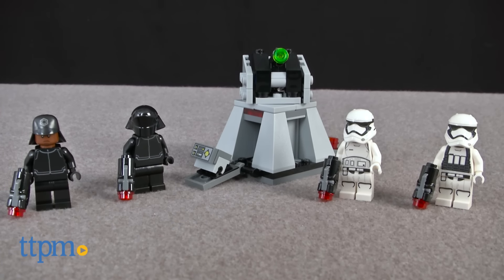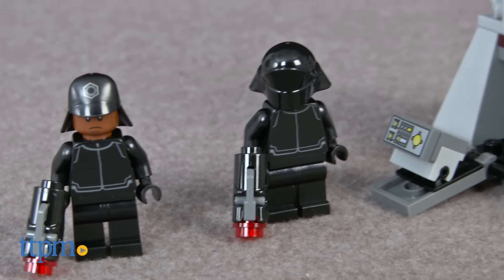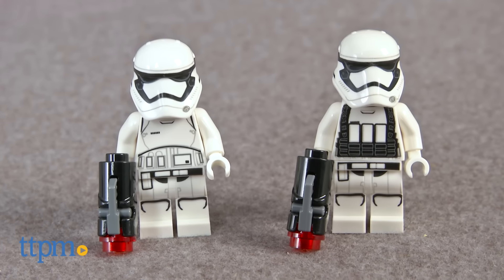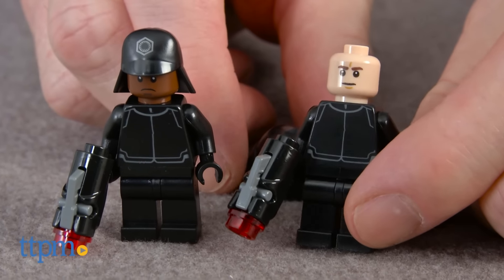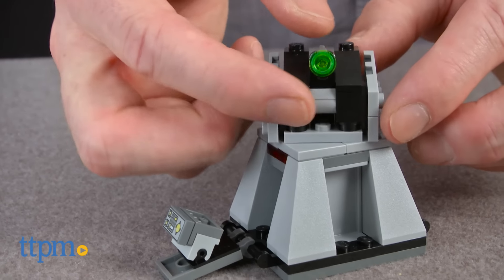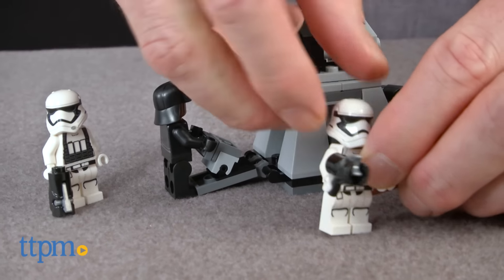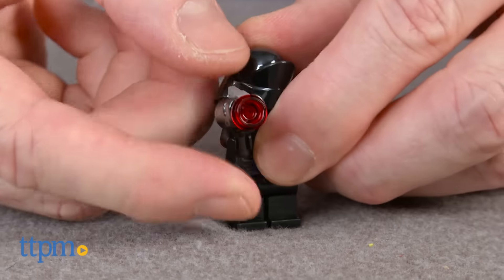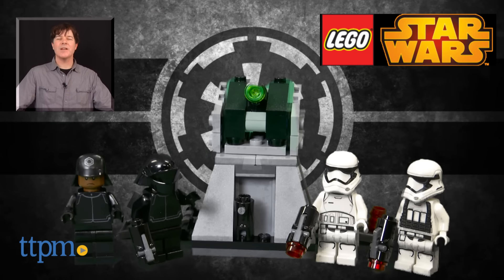LEGO Star Wars First Order Battle Pack from LEGO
Full video review of LEGO's STAR WARS FIRST ORDER BATTLE PACK from TTPM. 88-piece set, number 75132, that builds a turbolaser turret and 4 minifigures First Order Technician, First Order Crew, and 2 First Order Stormtroopers.

Product Info:
This video features the Star Wars First Order Battle Pack from LEGO. Part of the Star Wars Force Awakens line of vehicles, characters and settings from the Force Awakens.